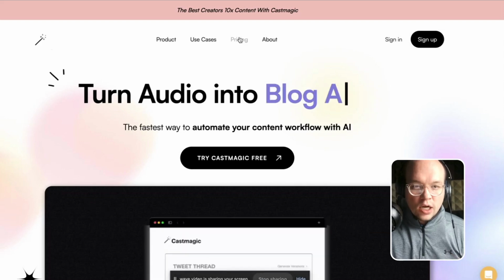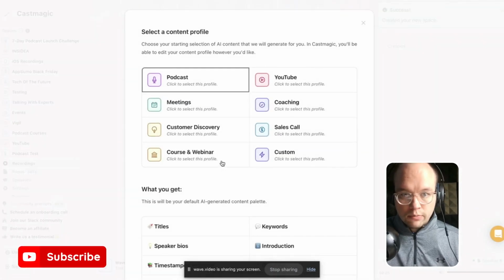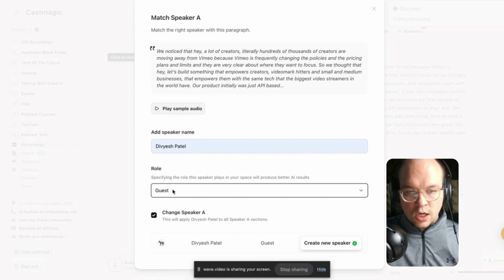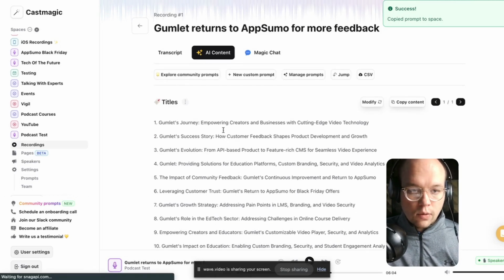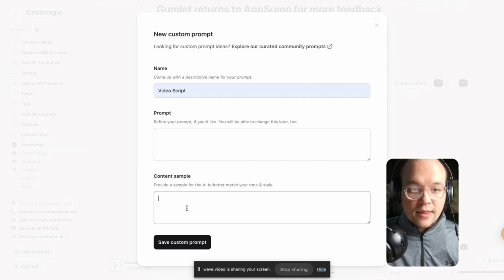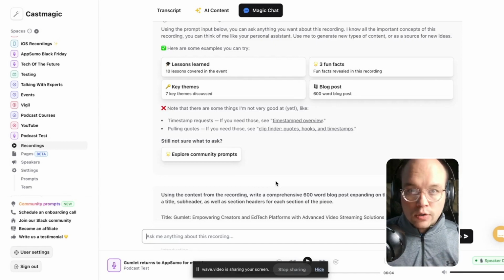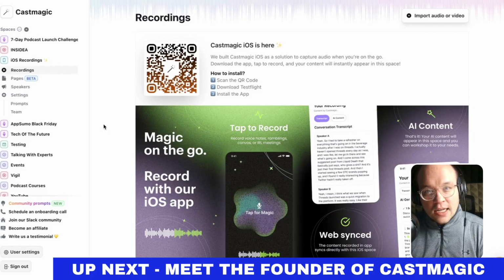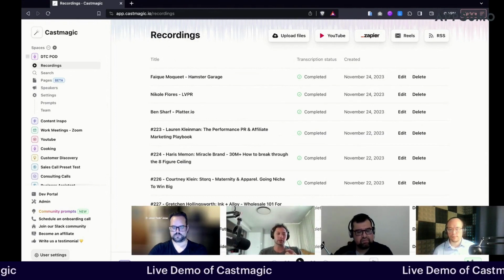The Silent Hack Podcasters Use To Go Viral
When I first started podcasting, I didn't even know what a podcast was. I didn't even know how to write marketing content or how to interview people correctly. All I wanted was to find a job working for a tech or marketing company. I began right from the beginning and simplified my entire process.

For 4 months, all I did was interview experts from entrepreneurs to marketers and influencers until I built up the courage to ask for a job. Shoutout to @appsumo for hiring me! :)

One thing I learnt from a few of my guests was to start repurposing my content early on, but the post production side of podcasting takes a lot of time.

Learning about creating a podcast is one thing, the next is learning how to get people to listen to your podcast and spread the content around the world. Now that AI is huge, there's a solution for that and this is the video is the one to watch.

This is how 35K+ podcasters, streamers, creators and entrepreneurs are getting their content more exposure and saving hours of time in post production. As a huge fan of Castmagic, I want to show you how powerful my favorite content marketing tool is.

CHAPTERS:
0:00 - Castmagic Introduction
0:33 - Castmagic Pricing Details
0:53 - Castmagic Workspace Setup
2:55 - Importing Podcast Audio to Castmagic
3:52 - Castmagic Speaker Identification Feature
4:53 - Leveraging AI for Podcast Content with Castmagic
5:35 - Engaging Community with Castmagic Prompts
7:38 - Creating Custom Prompts in Castmagic
8:30 - Castmagic's Magic Chat Overview
10:11 - Sharing Podcasts with Castmagic
11:07 - Exporting Content from Castmagic
11:13 - Castmagic iOS App Explained
12:07 - Using Castmagic App
12:33 - Castmagic for Voice Note Organization
12:38 - Castmagic in In-Person Meeting Scenarios
13:03 - Optimizing Podcasting Workflow with Castmagic
14:12 - Castmagic Review and Final Impressions